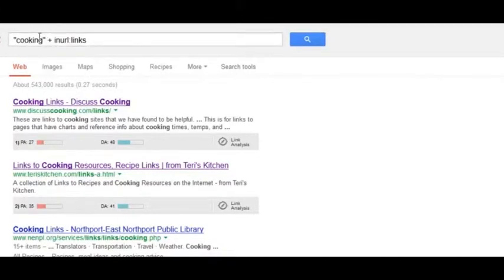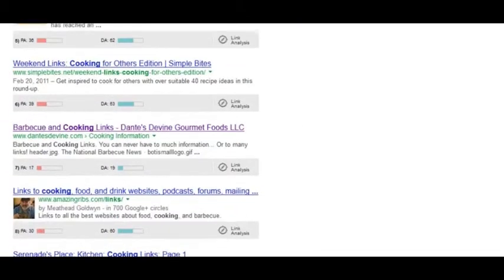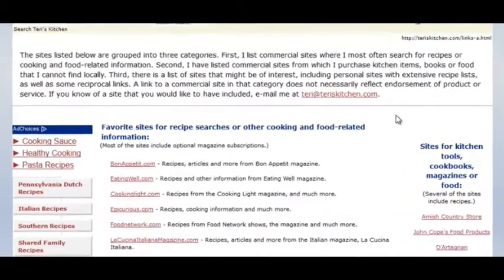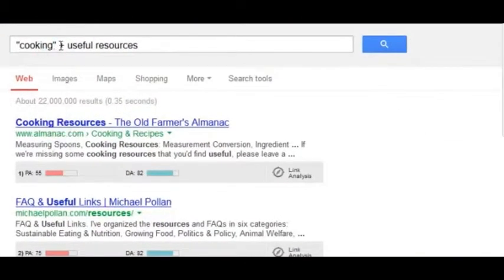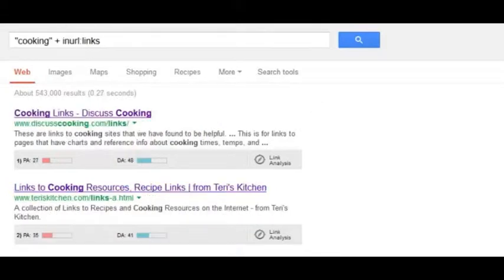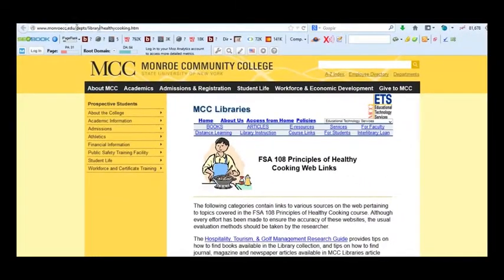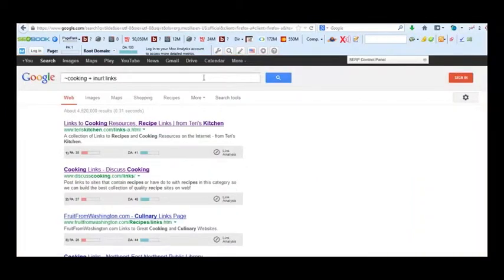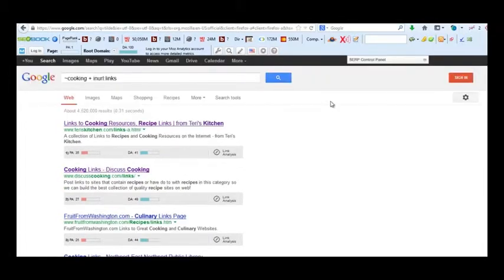How to Build Quality Links From Resource Pages.FLV